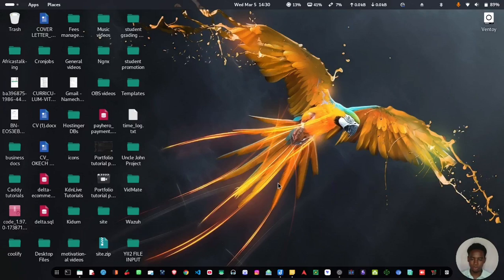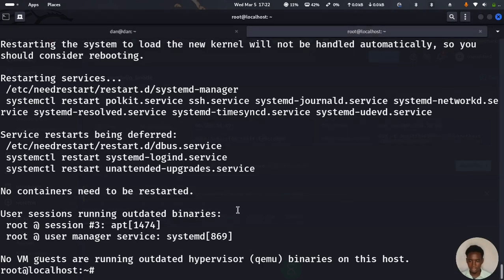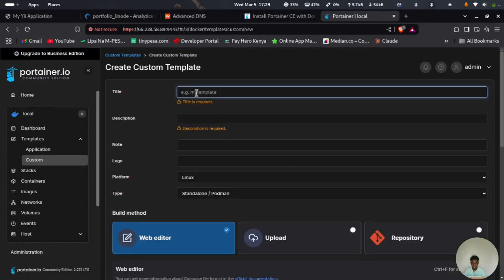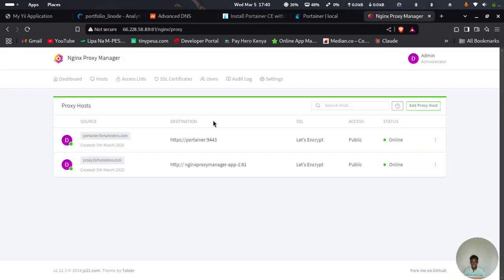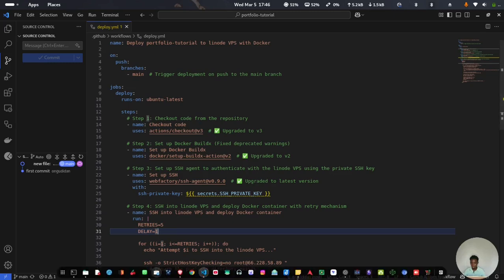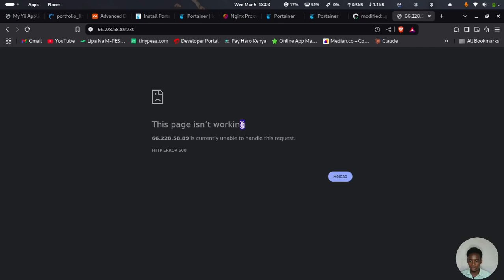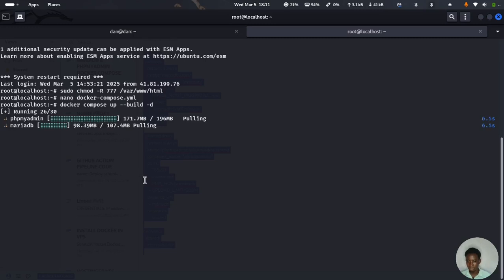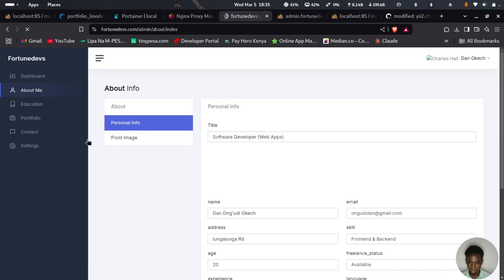Deploy Yii2(PHP) App on Linode with GitHub Actions | Docker, Nginx Proxy, SSL & Domain Setup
Want to deploy your Yii2 application on a Linode server using GitHub Actions? In this step-by-step tutorial, I’ll show you how to:

Set up a Linode virtual machine (VM) and point a domain name to it
Use GitHub Actions for automated deployment
Run MariaDB, PHPMyAdmin, and Portainer in Docker containers
Configure Nginx Proxy Manager to assign an SSL certificate
Secure and optimize your Yii2 app for production
Whether you're a developer or a sysadmin, this guide will help you deploy Yii2 efficiently with CI/CD, Docker, and SSL.